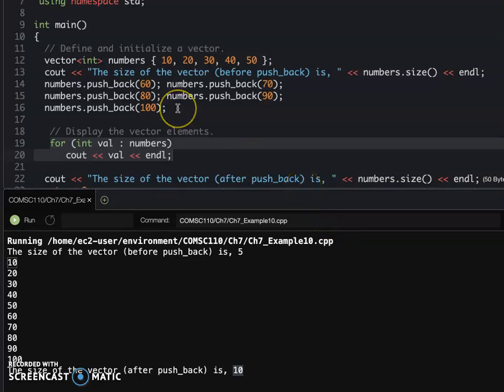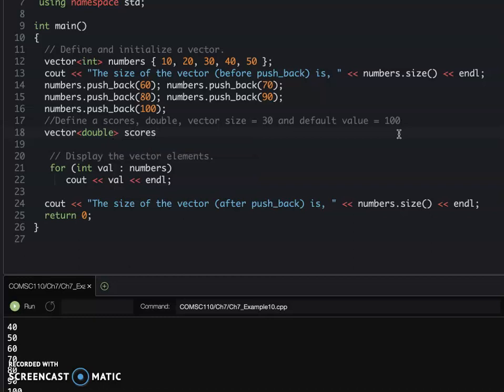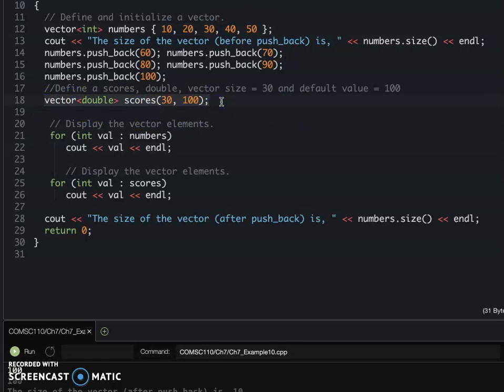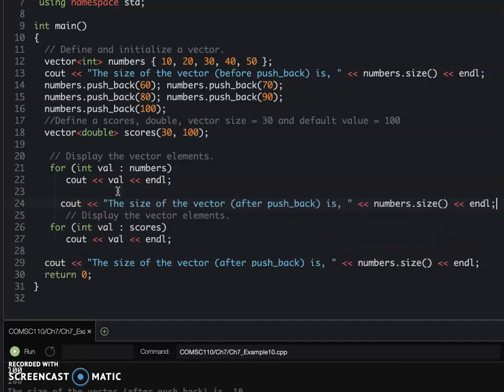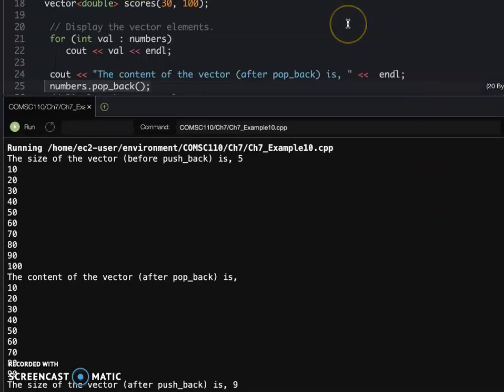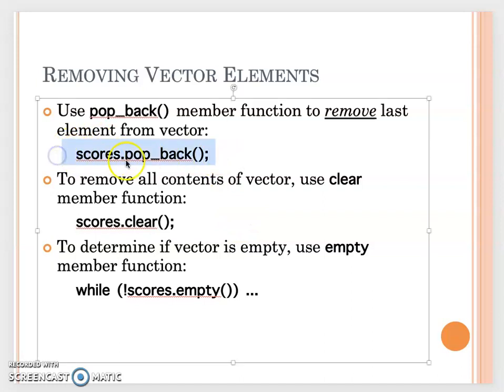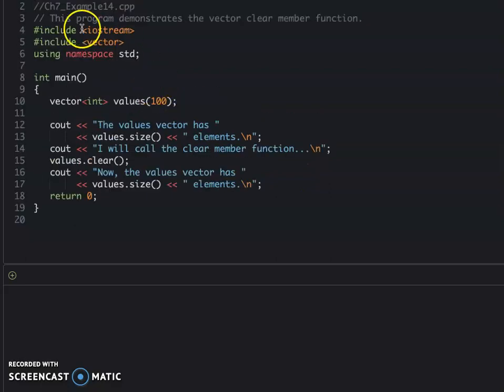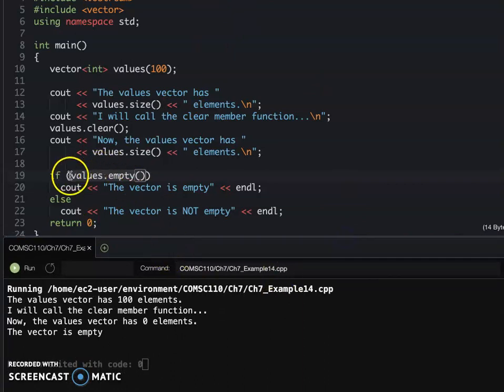COMSC110 Module11 6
More about the STL vector, pop_back(), clear() and empty() member functions